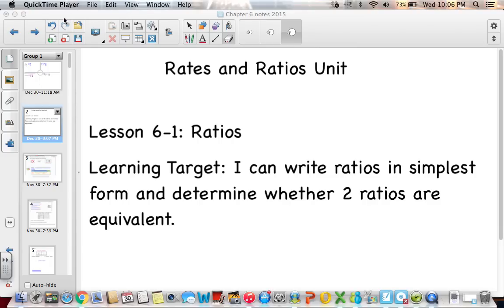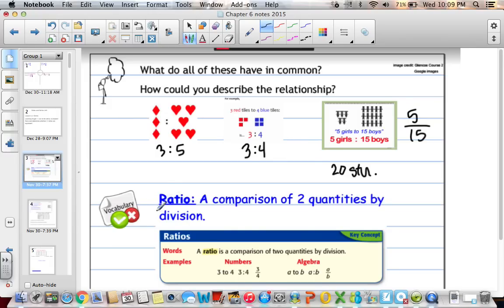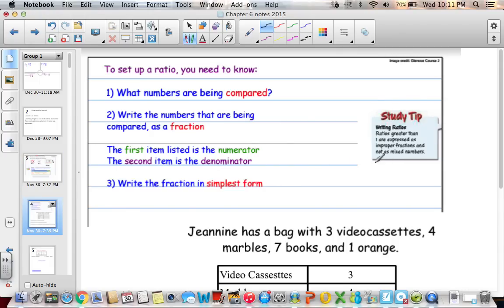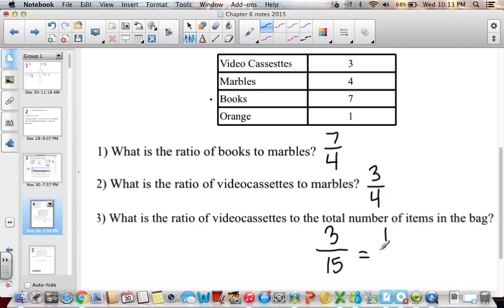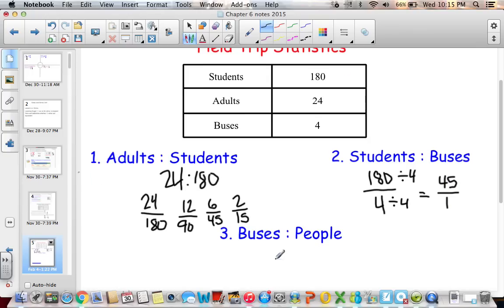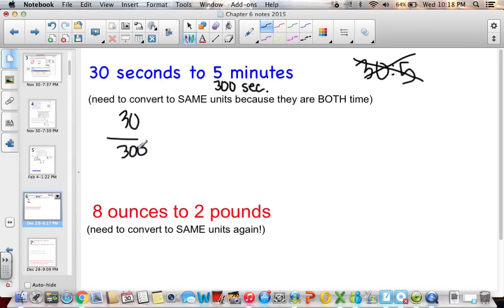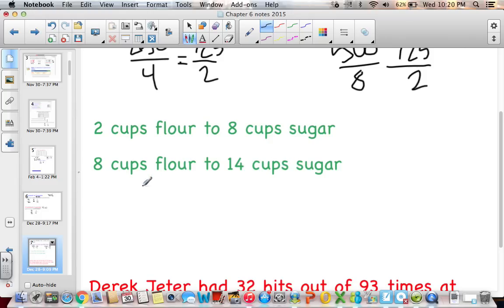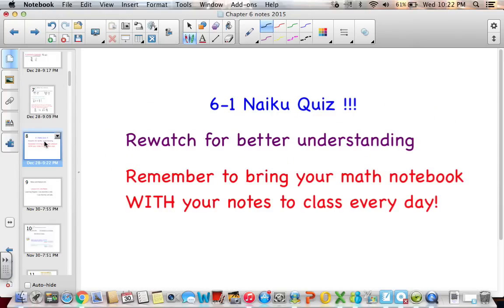6th grade lesson 6 1 Ratios